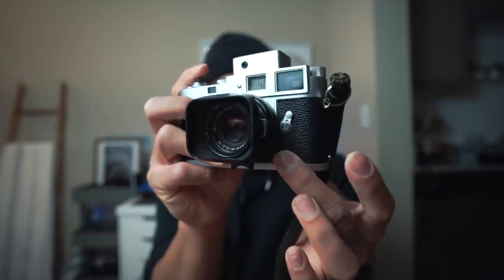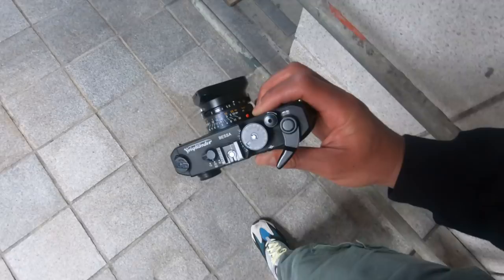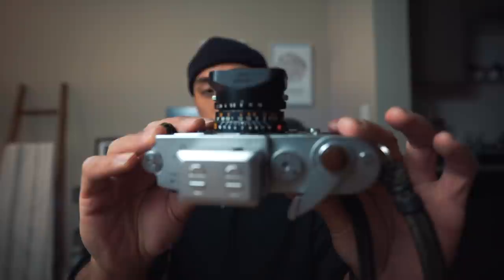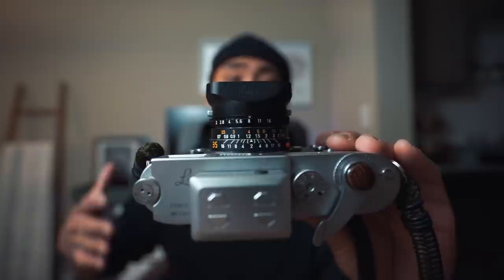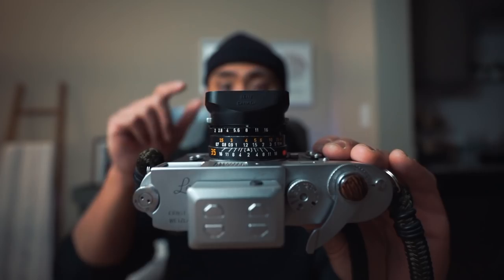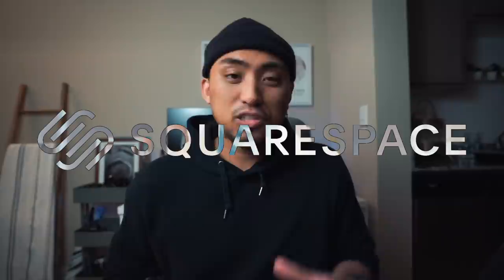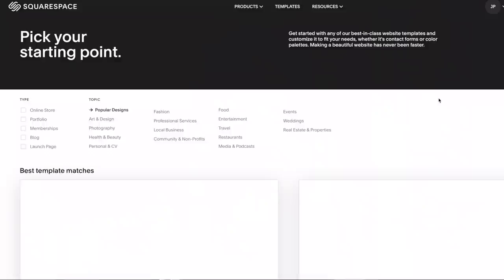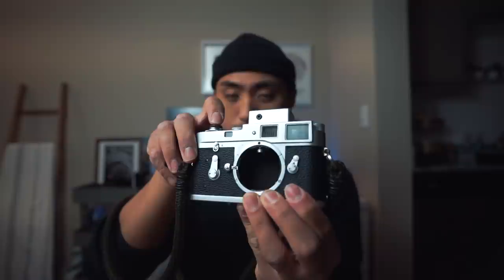Rangefinders for Street Photography!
Rangefinder cameras like the Leica m6 or even the Voigtlander Bessa R cameras are very popular amongst street photographers, but why? In this episode we discuss what makes a rangefinder one of the best tools for making photographs out on the street and dive in depth. What are your thoughts on rangefinder cameras?

My favorite Film Stocks:
DELTA 3200